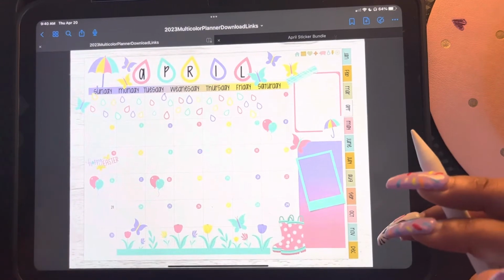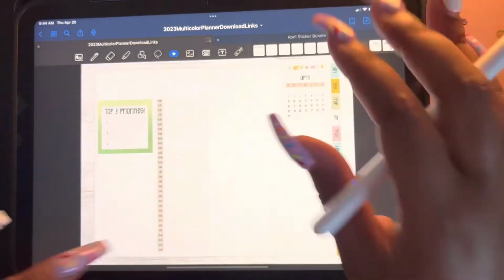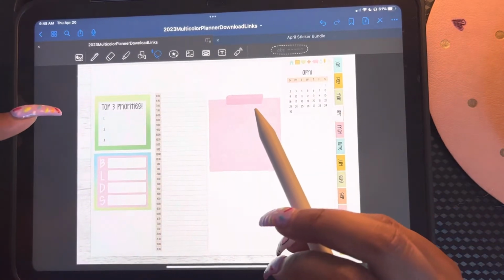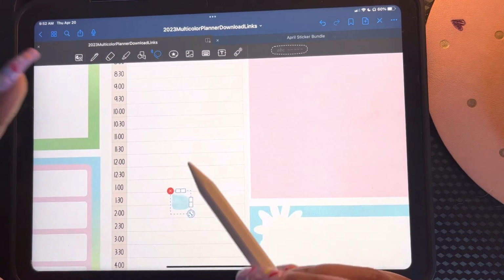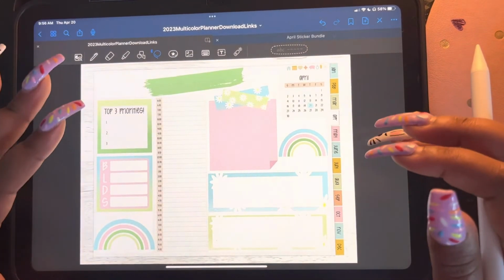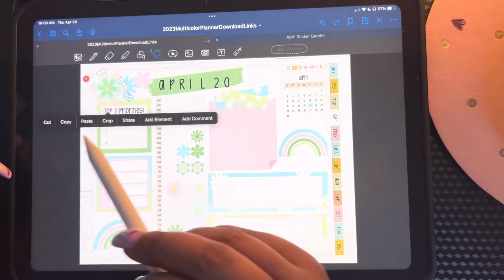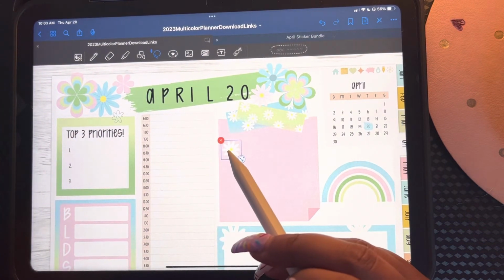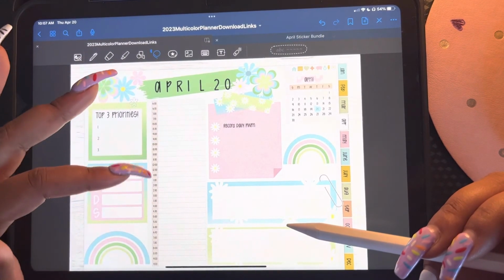April Daily Plan with me - Goodnotes 5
Hey hey - and welcome to my page. My name is Mae! This is my first plan with me as im new to content creating - please give me all the tips and tricks. While I learn the ropes of YouTube.

Planner: by @tarable_art
April Planner stickers: @tarable_art